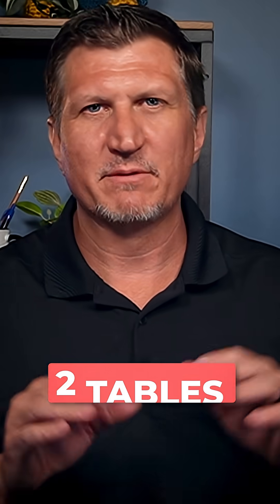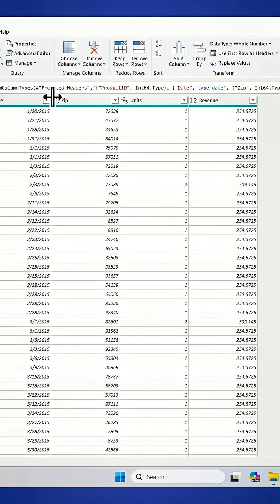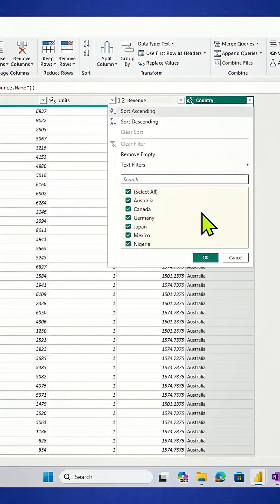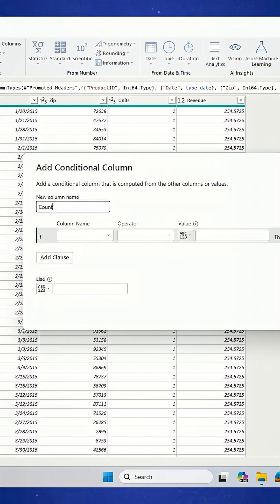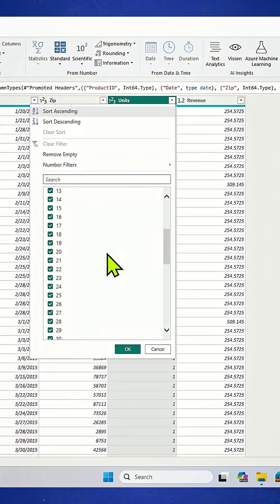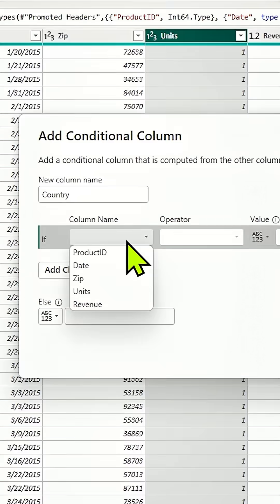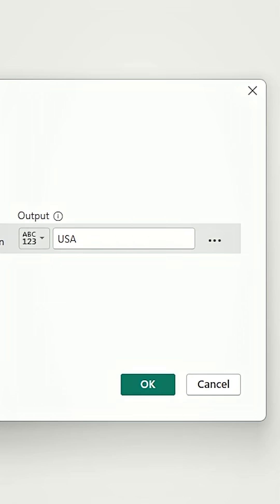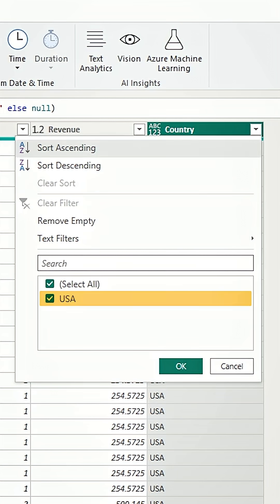Using the Power Query Editor to Append Tables!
Need to combine data fast? In this short, Justin Vogel shows you how to use the Power Query Editor in Power BI to append tables quickly and efficiently—making your reporting seamless and your workflow easier.